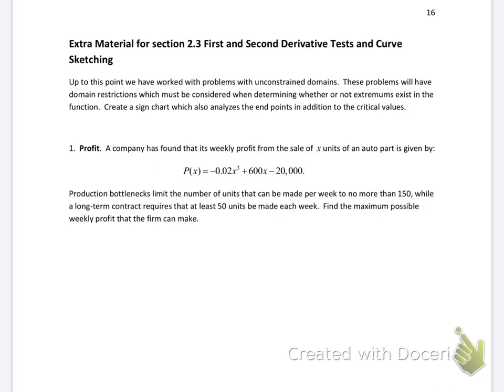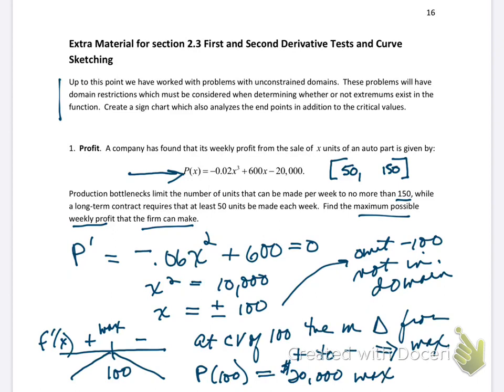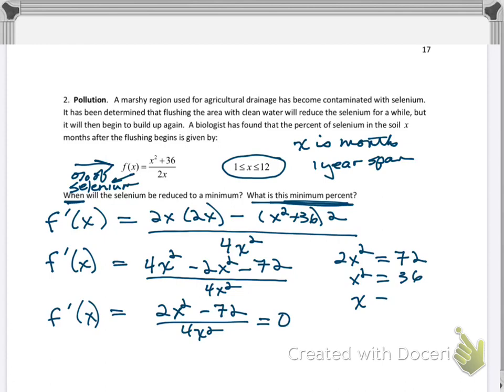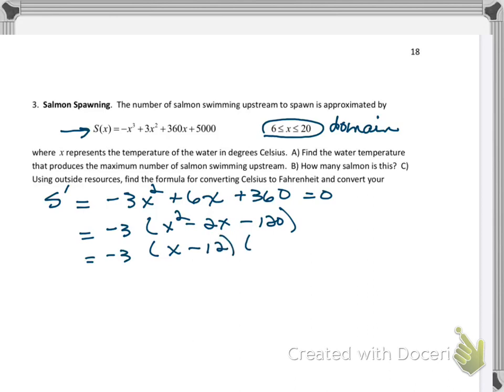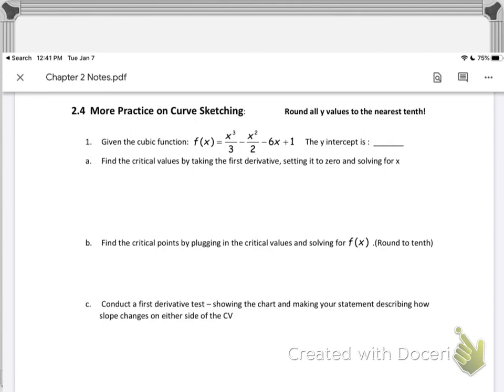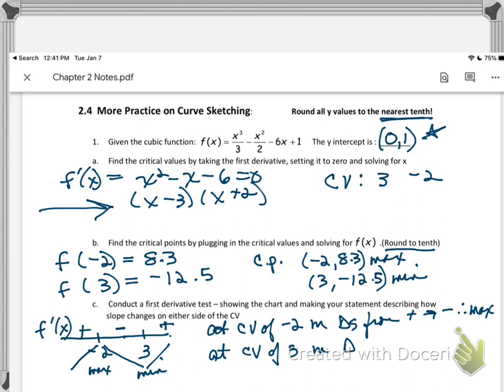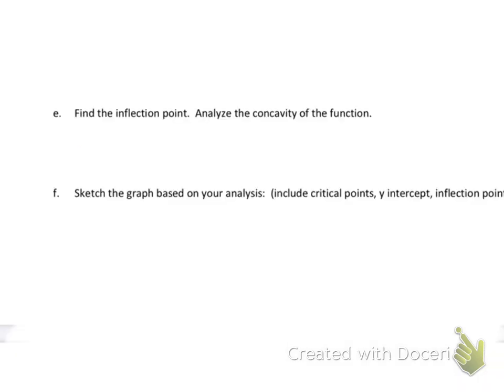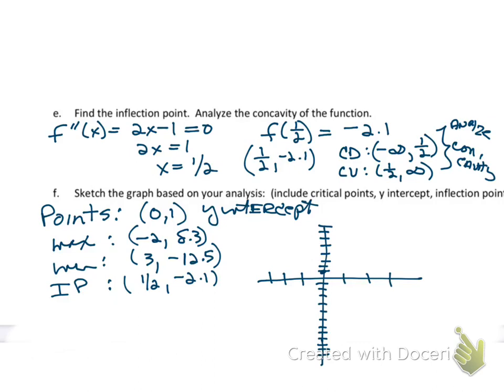2.3 extra notes and 2.4